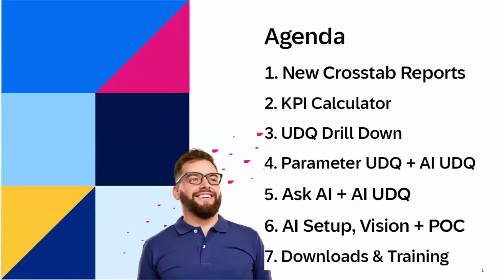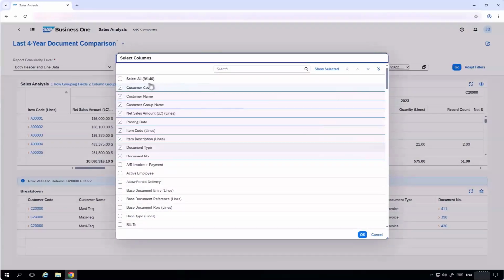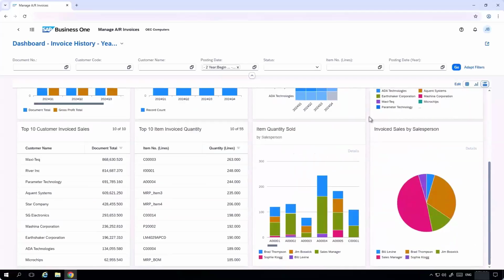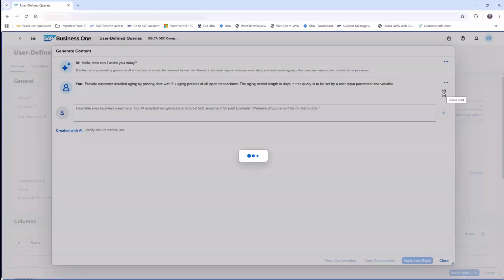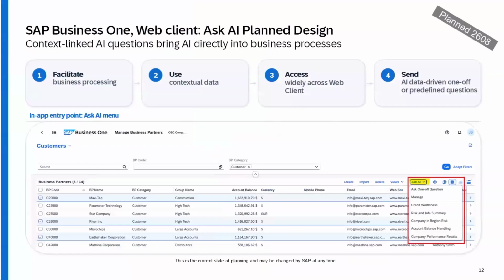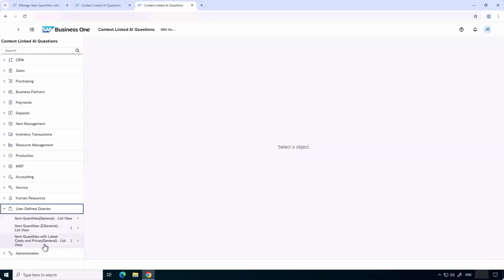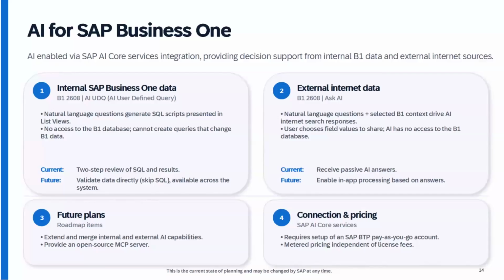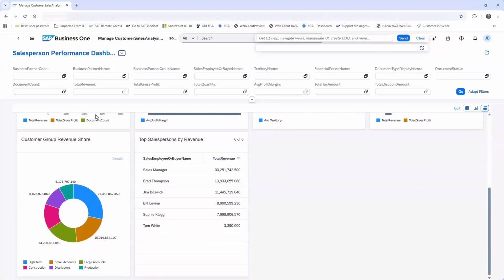SAP Business One Web Client Analytics & AI 기능 소개 | Crosstab, AI UDQ, Ask AI, 26.08 Preview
설명

SAP Business One Web Client의 Analytics 및 AI 기능을 소개하는 영상입니다.

이번 영상에서는 SAP Business One Web Client에서 제공되는 Crosstab Report, KPI Calculator, User-Defined Query Drill Down, AI UDQ, Parameter UDQ, Ask AI 기능과 함께 26.08 릴리스에서 예정된 주요 기능 방향을 다룹니다.

주요 내용

1. Web Client Crosstab Report 개요

* Sales Analysis Crosstab Report
* Profit and Loss Statement
* Main Grid / Breakdown Grid 구조
* Dimension, Measure, Row/Column Grouping 활용

2. 26.08 예정 기능

* Profit and Loss Statement 적용 범위 확대
* General Ledger Report
* Inventory Movement Report
* Purchase Analysis Report
* Crosstab Report Excel Export

3. KPI Calculator

* Formula 기반 KPI 생성
* Dashboard Card 및 Home Tile 활용
* 평균 순단가, 평균 송장 금액 등 계산 예시

4. User-Defined Query 활용

* UDQ 결과에서 Journal Entry, A/R Invoice, Incoming Payment 등으로 Drill Down
* Web Client List View와 UDQ 연계

5. AI UDQ 및 Parameter UDQ

* 자연어 기반 SQL Query 생성
* 사용자 입력 Parameter를 활용한 Aging Report
* List View, Grouping, Chart와 연계한 분석

6. Ask AI

* Web Client 화면의 선택 데이터를 기반으로 AI 질문 수행
* 품목 사양 요약, 예상 가격, 배송 기간 및 비용 분석
* UDQ 결과와 외부 시장 정보 비교

7. SAP Business One AI 방향성

* SAP BTP Pay-as-you-go 기반 AI 설정
* 사용자별 AI 권한 관리
* 데이터 보안 관점의 AI UDQ / Ask AI 차이
* Open-source MCP Server 계획
* 향후 Web Client AI 확장 방향

본 영상은 SAP Business One 파트너, 컨설턴트, 개발자, Web Client 및 AI 기능에 관심 있는 사용자를 위한 참고 자료입니다.